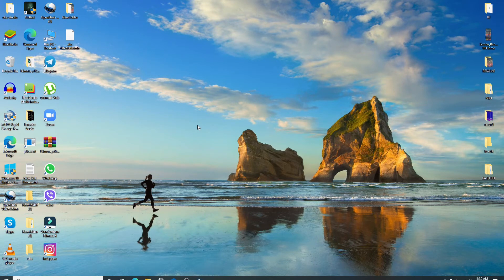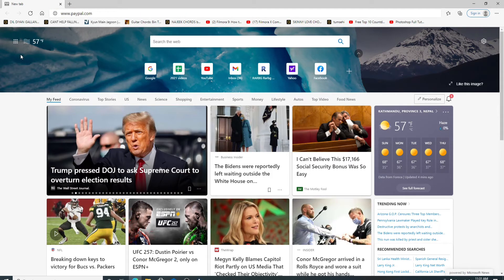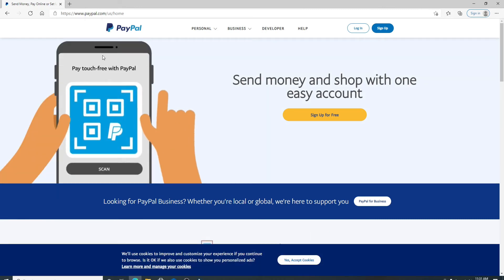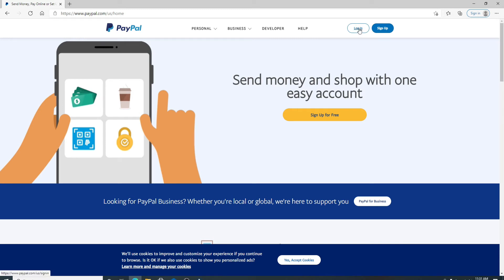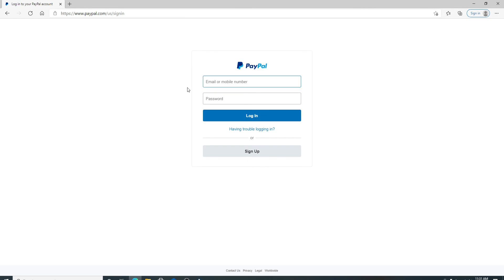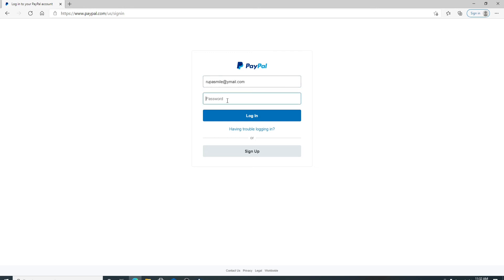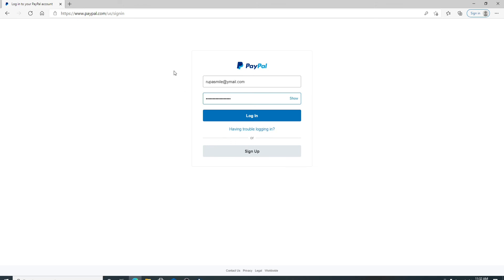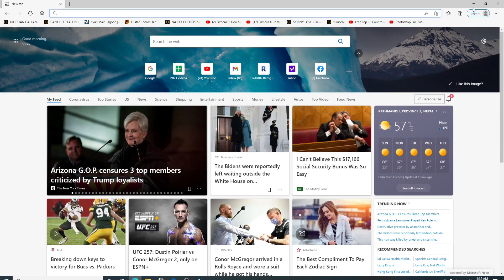How to Login Paypal account? Sign In Paypal Account